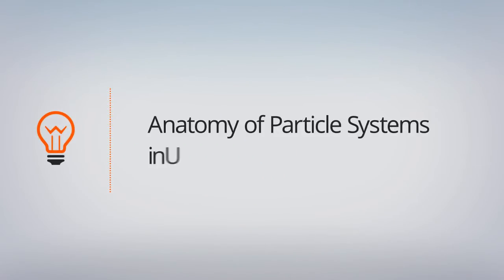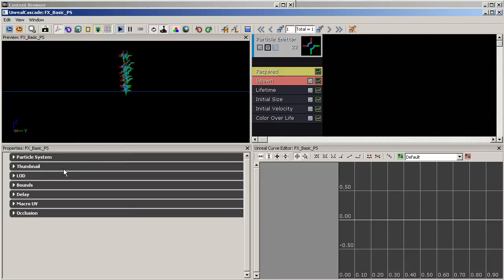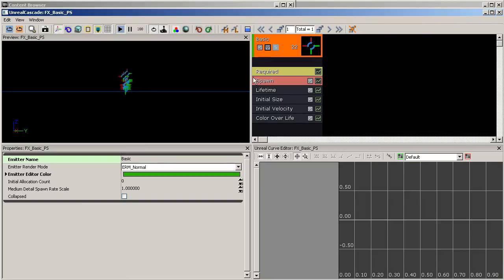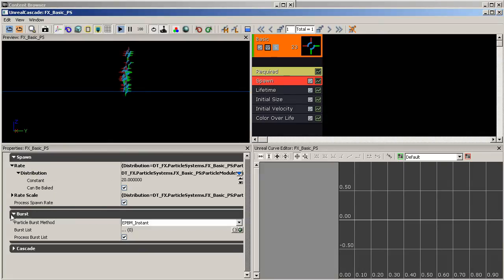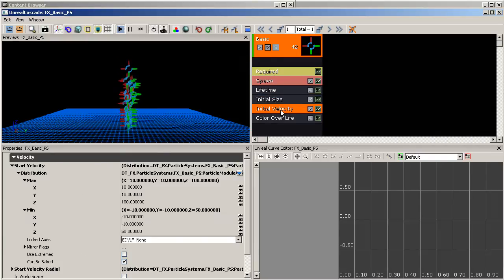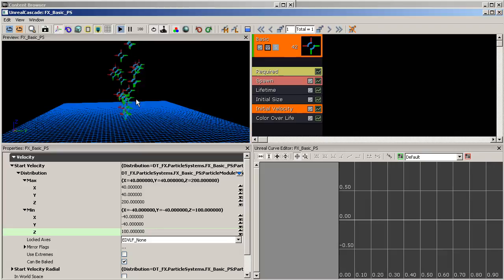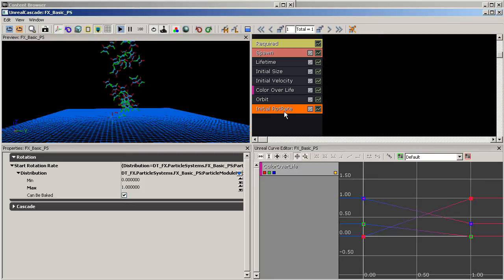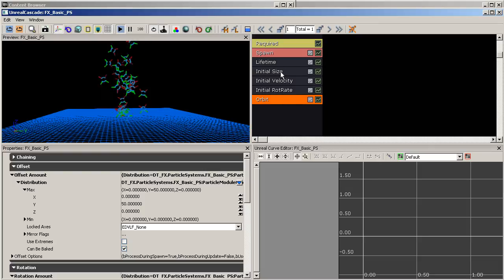UDK Top Tip: Understanding Particles in UDK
Understand the anatomy of UDK's particle systems. Learn the basic functions to customize the particle systems in UDK to produce the look you want in your game.